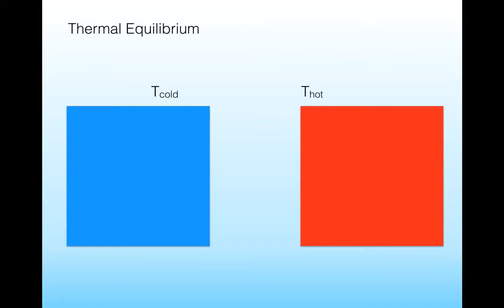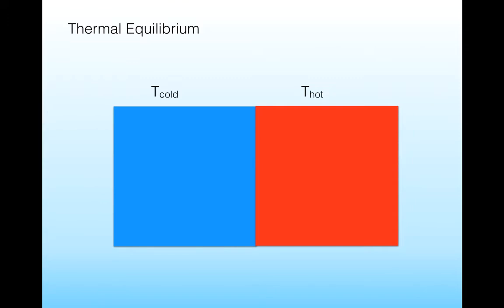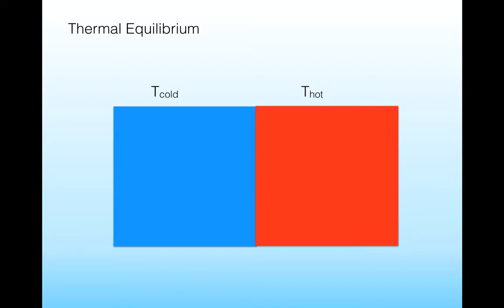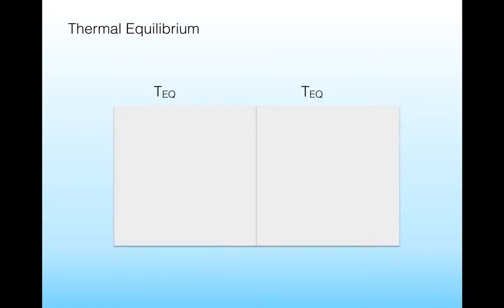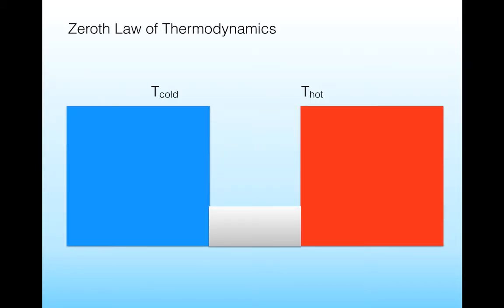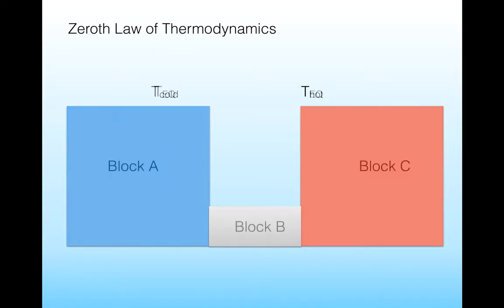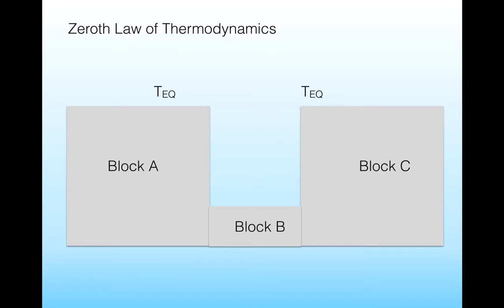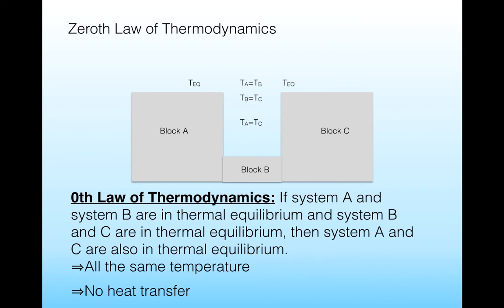Day19-ThermalEquilibrium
Thermal Equilibrium